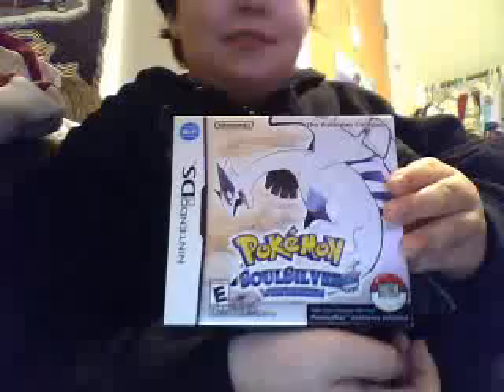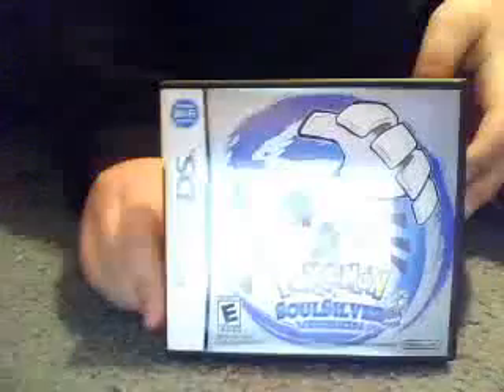pokemon solsilver unboxing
B4SID1654's webcam video March 14, 2010, 01:42 PM